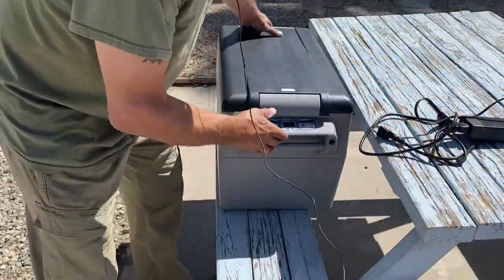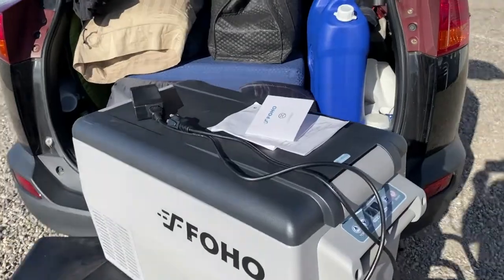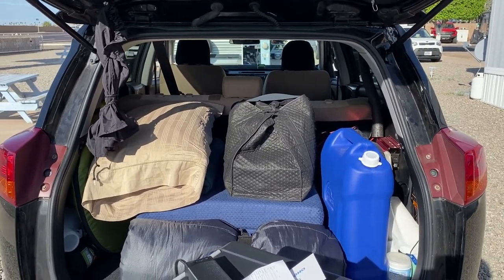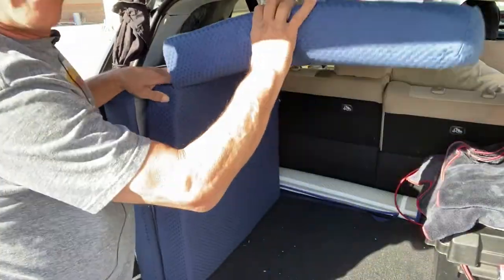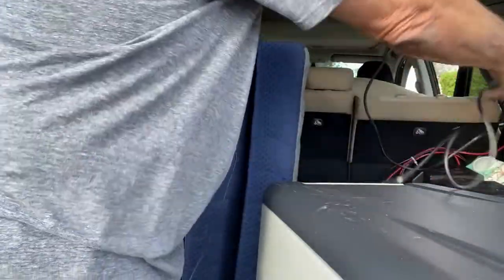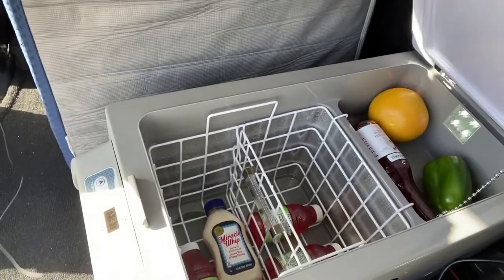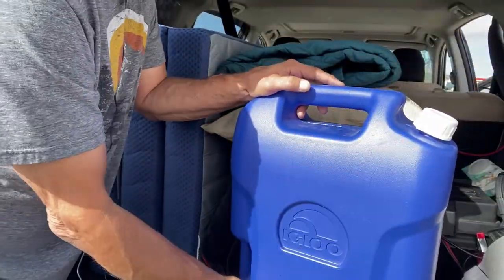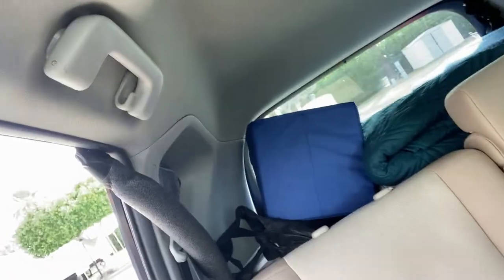Keep Food Safe Cold while Mobile Living as a Nomad- Look Ma, Ice #81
Changing and replacing ice can be time consuming and very costly with ice, water soaked food and a complete hassle. Let me show you how to reduce your cost for ice and eat cold food safe vegetables and fruit.

Proceeds go to those less fortunate in the Nomad community.

The beauty of remote income, it can be done anywhere in the world making a perfect business for Remote Living, SUV Living, Van Living, RV Living, full or part-time. Why not work remotely with the control to produce income when you want to and how much you want on your terms.

Inspired by My Higher Power!

Angelo Darin